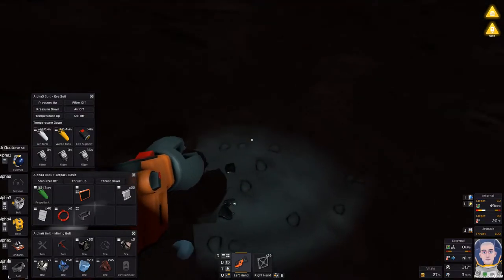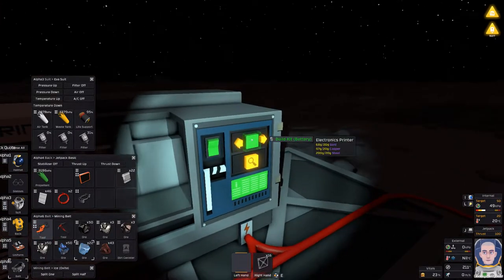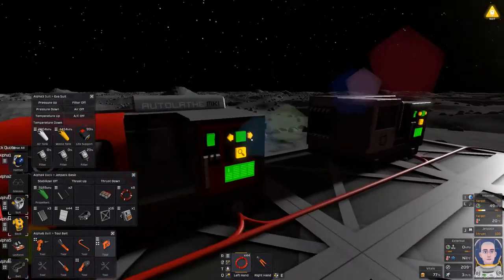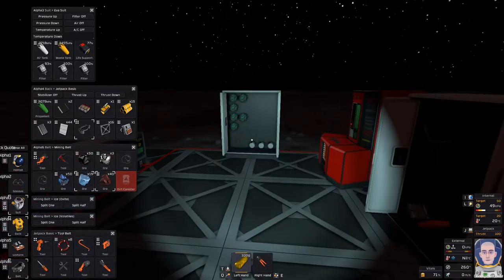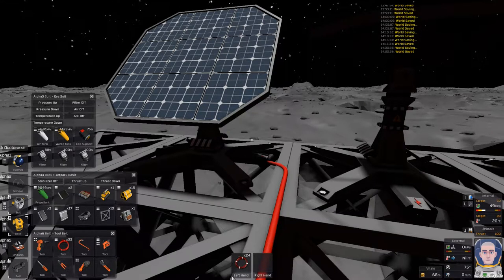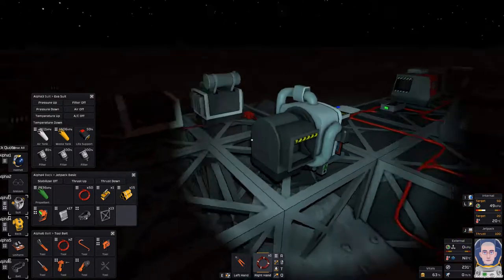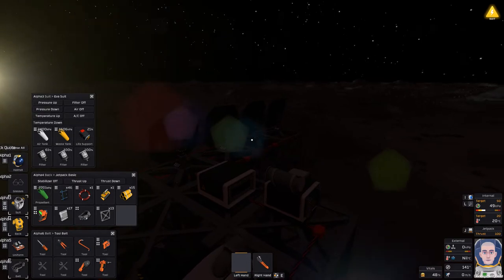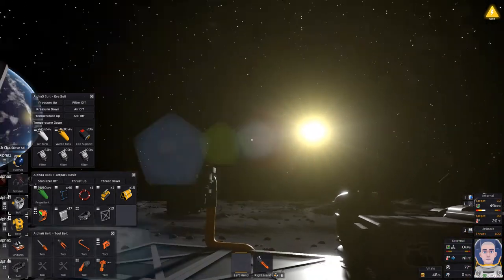Busy As A BC -=|=- Stationeers -=|=- 15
Working hard off cam as always.
Getting the power situation in order.